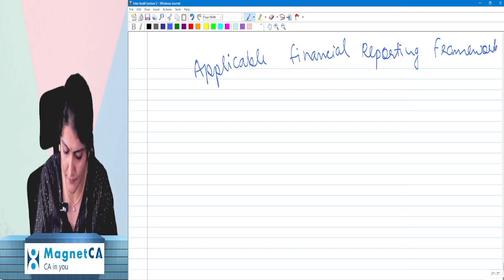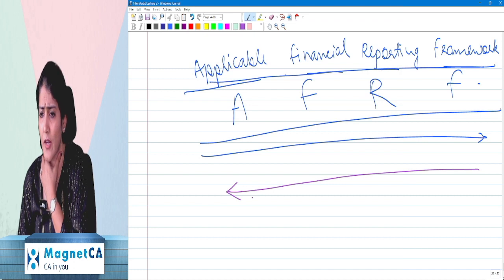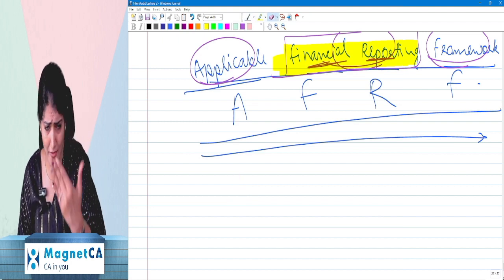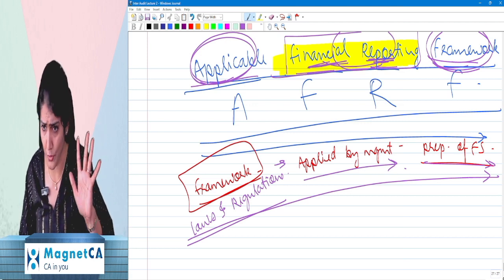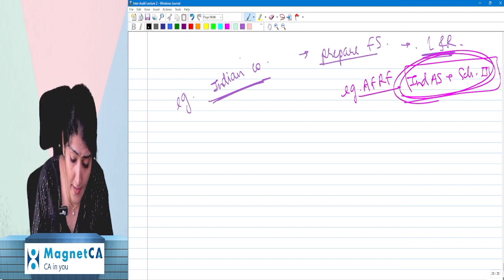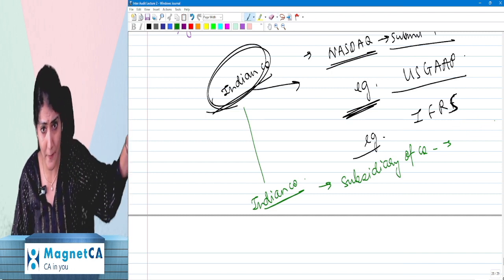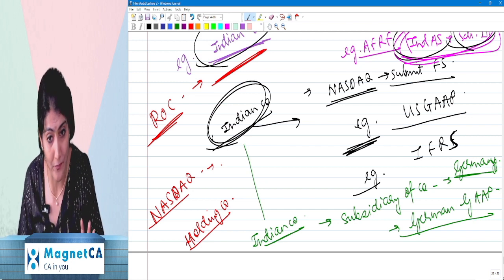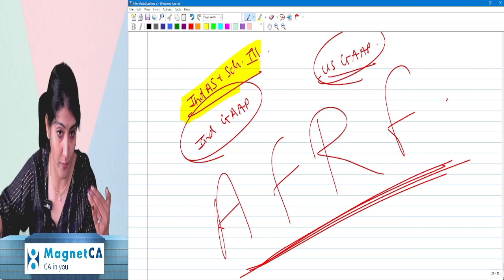What Is applicable financial reportig framwork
CA FINAL AUDIT (REGULAR) NEW BATCH – NEW SYLLABUS – LIVE + RECORDING (Pre-Booking)
Subject - Audit
Course - CA FINAL
Format - Google Drive / Pendrive
Validity - 1Year
Hours - 140+ Hours
Color Notes/ BOOKS  Edition II
Module I + II Included
Views - 1.5 Views
Attempts - May 24 Onwards
   👇👇Regester now👇👇